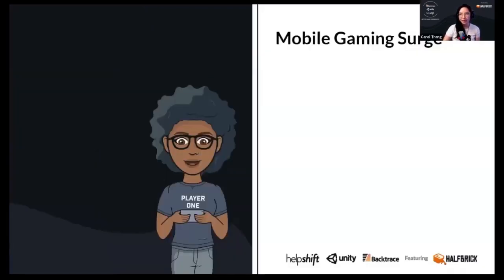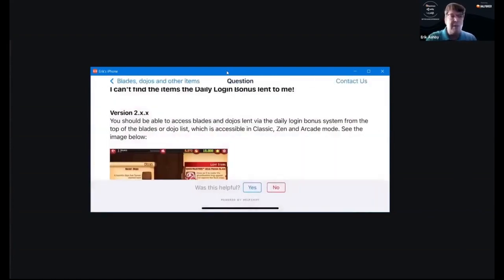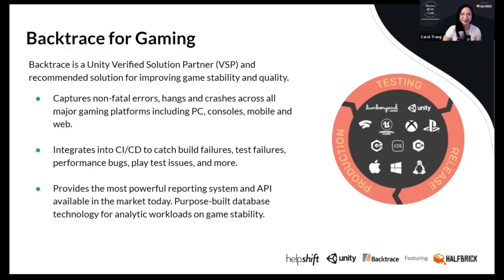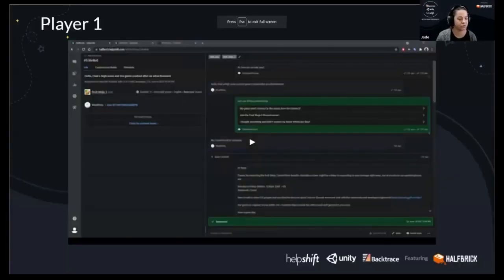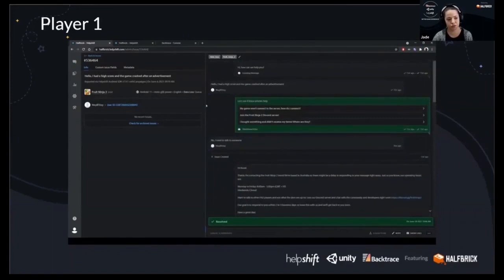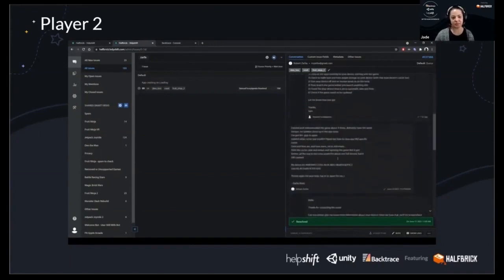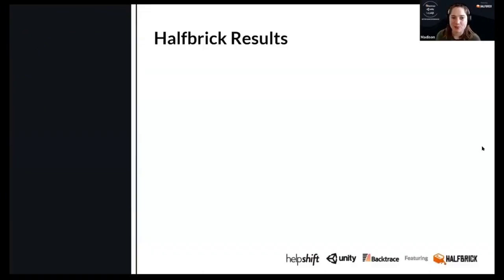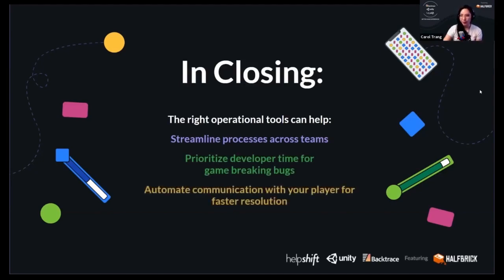Webinar | Mobile Game Immersion How to Keep Players Engaged